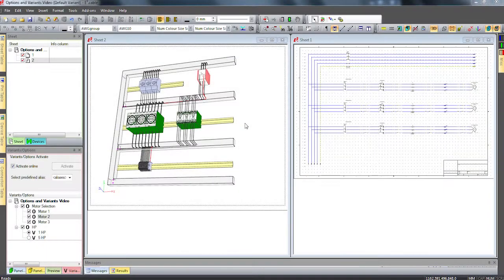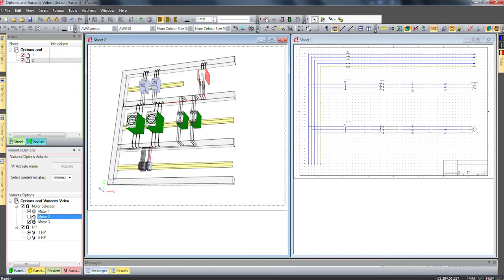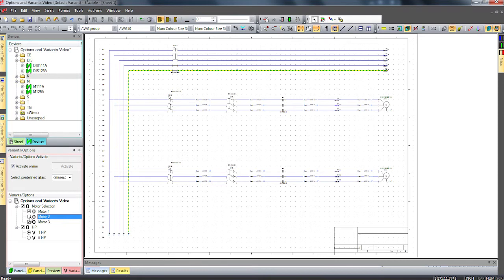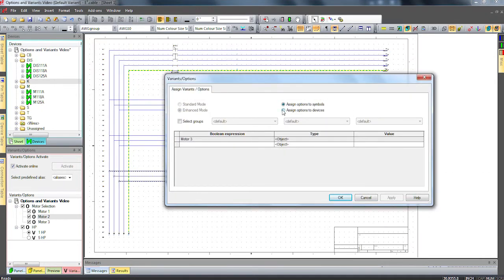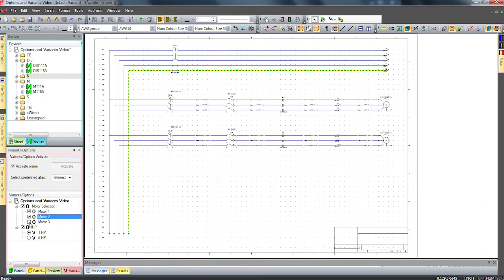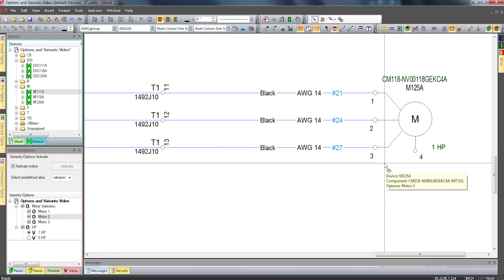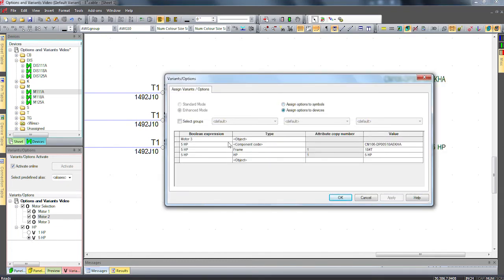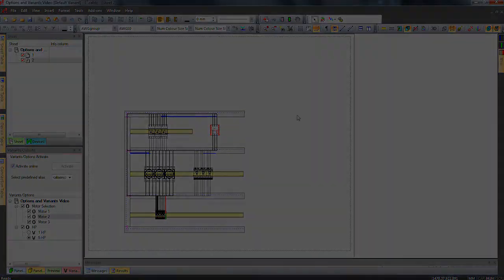Automation with Options and Variants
Options and Variants is a very powerful and yet easy to use design automation tool. In a short amount of time it helps designers configure systems to provide consistently accurate designs while saving an enormous amount of time and money.